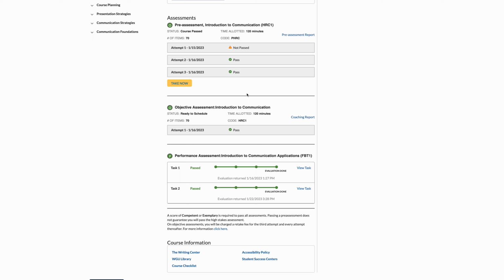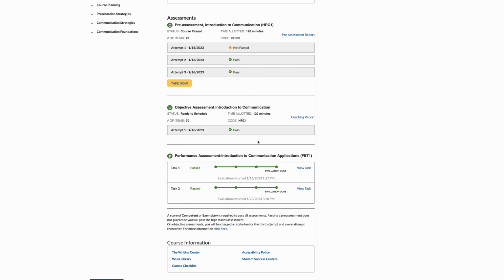WGU - C464 Introduction to Communication | Passed!!!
My standard video on the class and how long it took me to complete the course along with other helpful tips.